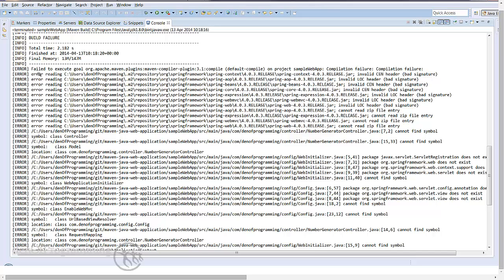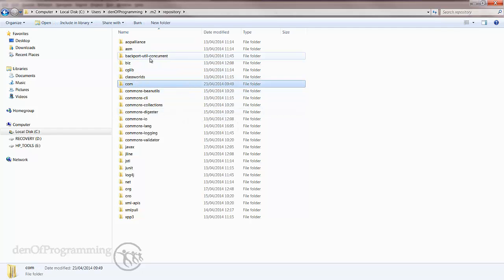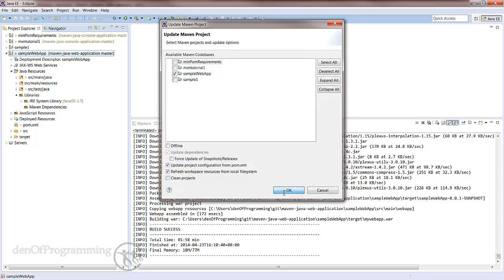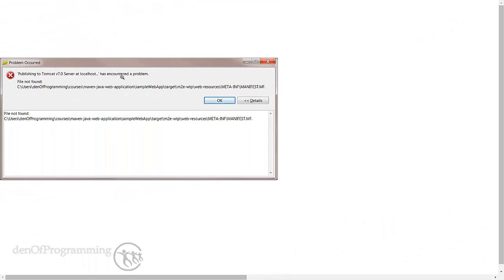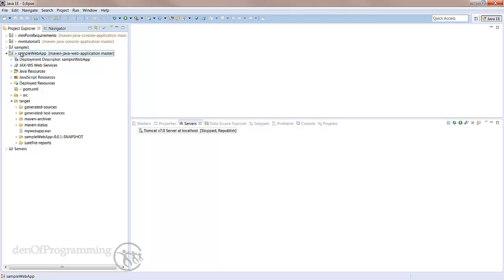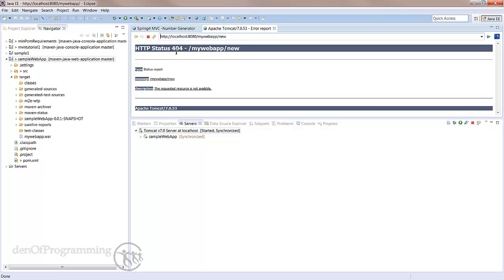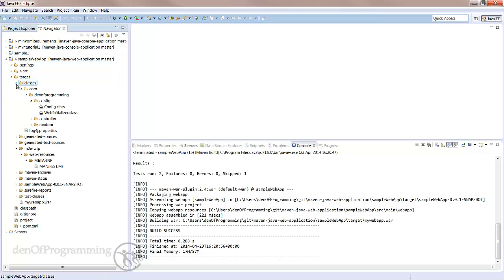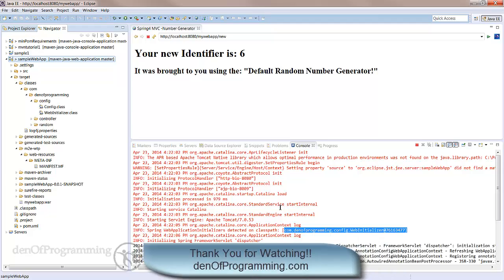Troubleshooting Maven & Eclipse (WTP) Web Tools Platform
When things don't work just right!! If you're having problems with Maven or using Maven with Eclipse (WTP) Web Tools Platform, this may help you out!